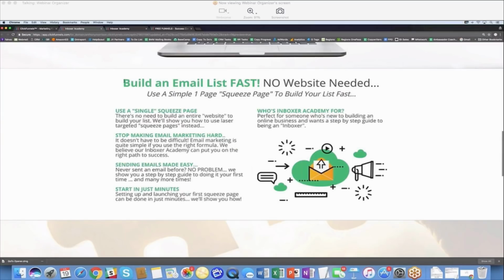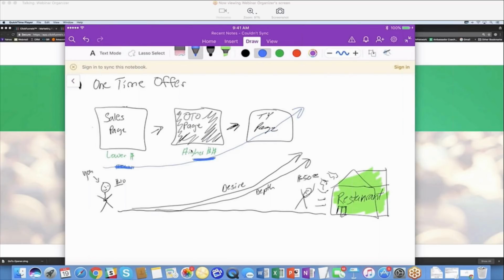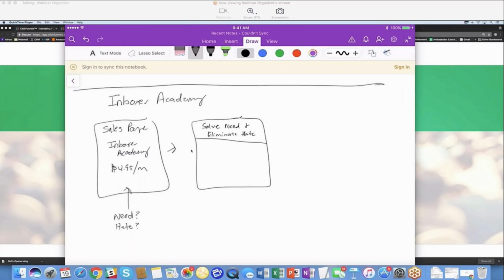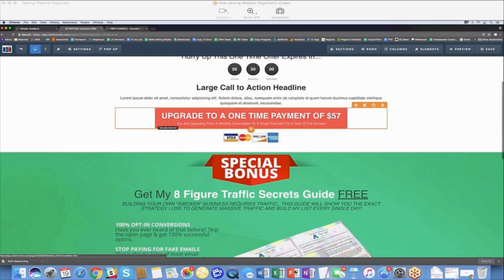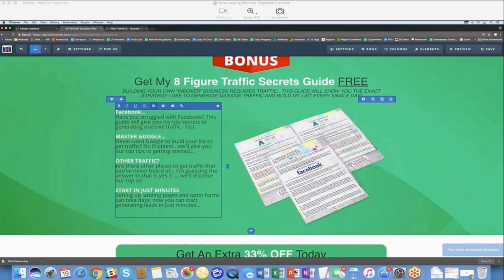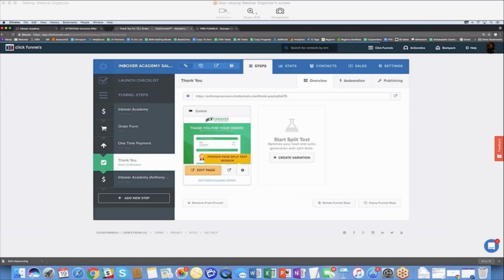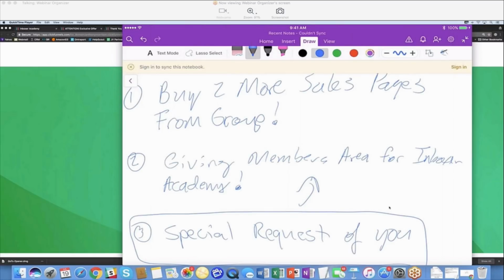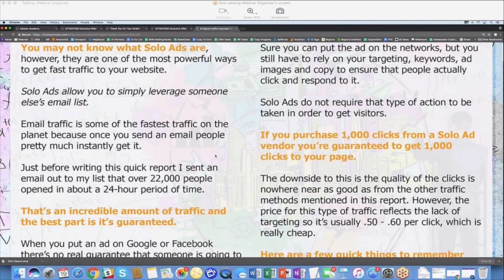July 19, 2018 | [Inboxer Academy] Thank You Page & OTO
The Success Connection Weekly LIVE Training